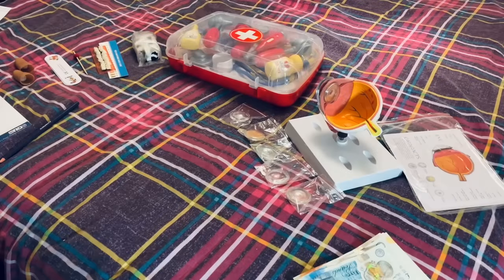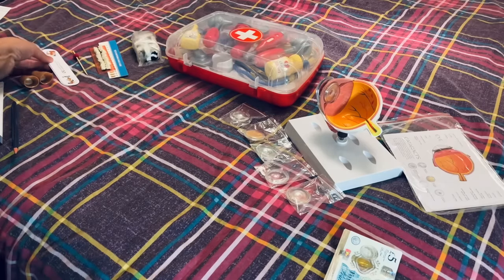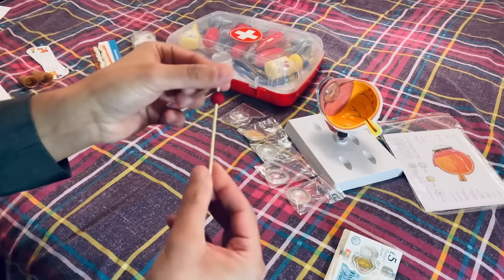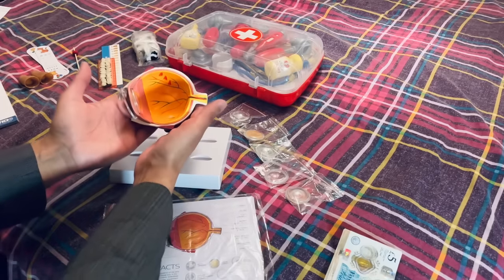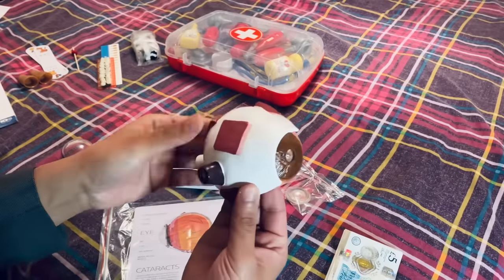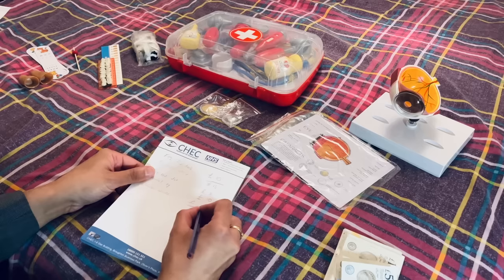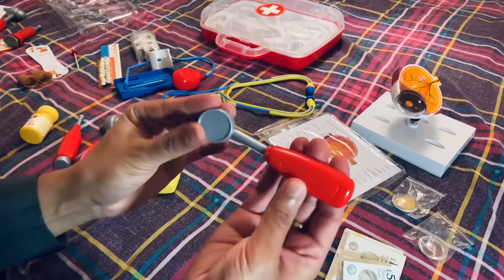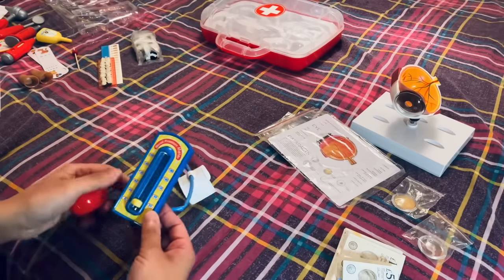ASMR: Appraising Fabulous New Medical Equipment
Welcome to another appraisal video. This is quite possibly the most desirable collection you've presented to me.

Chapters
0:00 Welcome
0:31 LED finger tips
2:10 Fixation sticks
4:08 Red dot fixation stick
4:47 Dental equipment
6:20 Ocular cataract model
11:13 Toy medical set
16:08 Cash offer

More SRP ASMR on TikTok